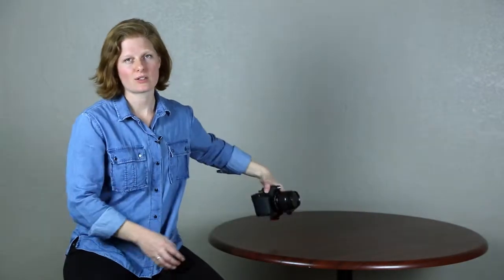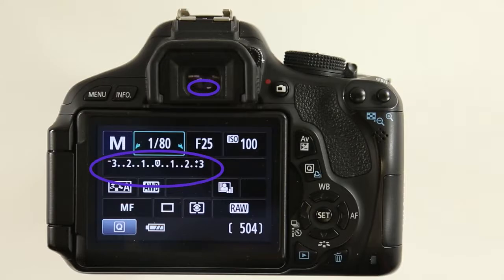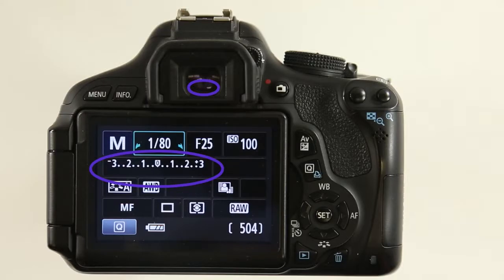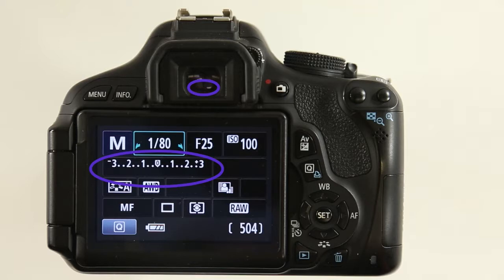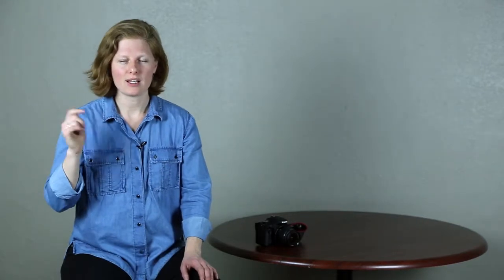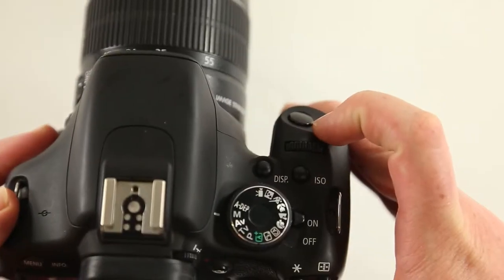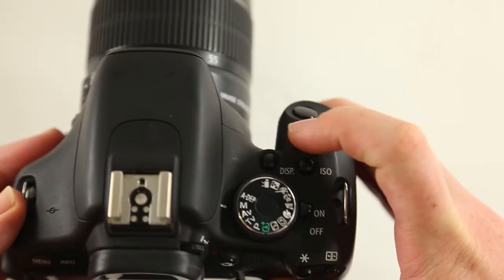Canon T3i Basics: Light Meter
Directed by Sarah Berkeley. Shot and Edited by Samantha Roderick.